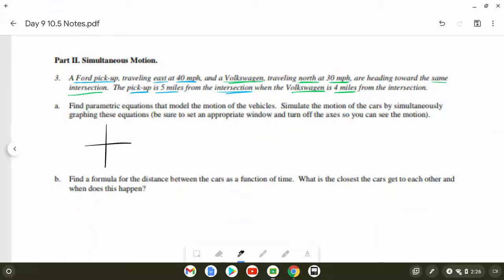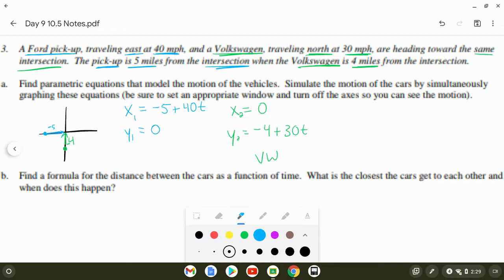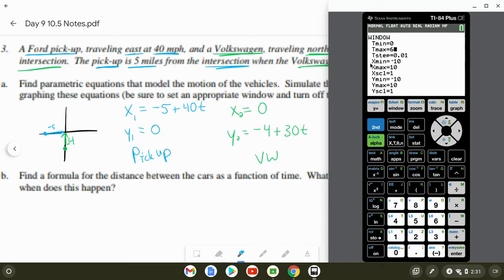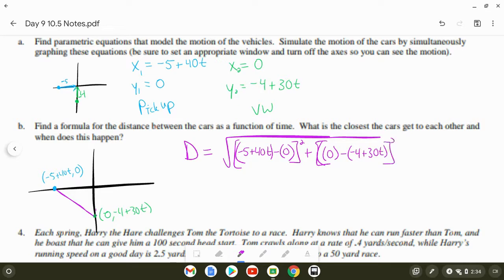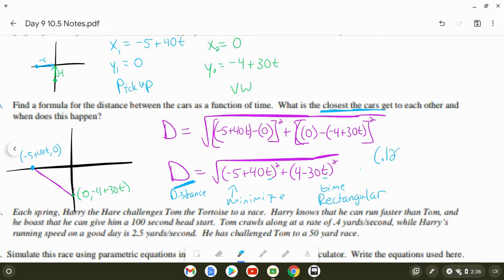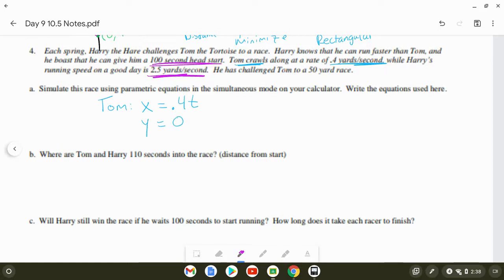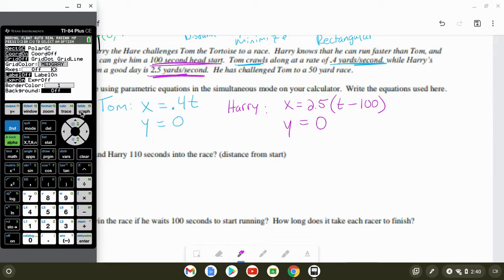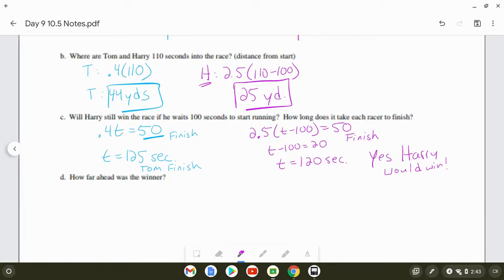HPC Ch 10 Day 9.5 More 10.5 Parametric Equations